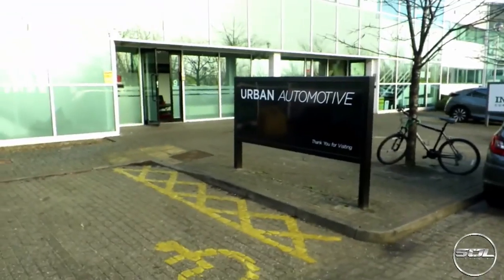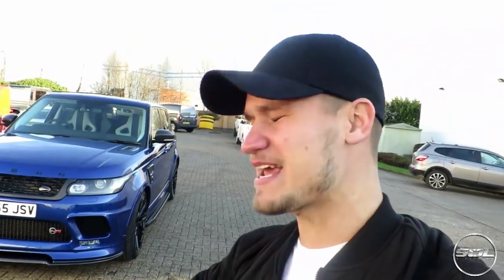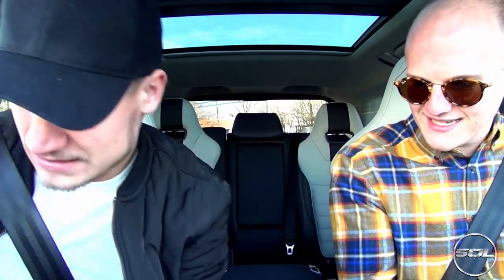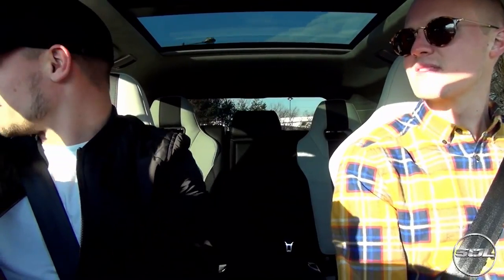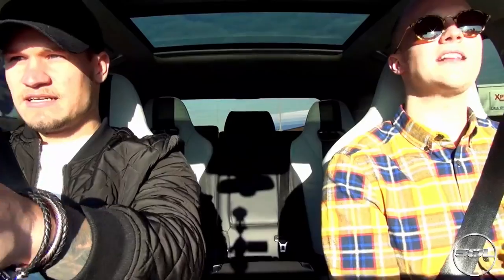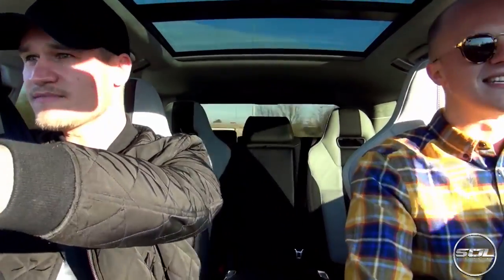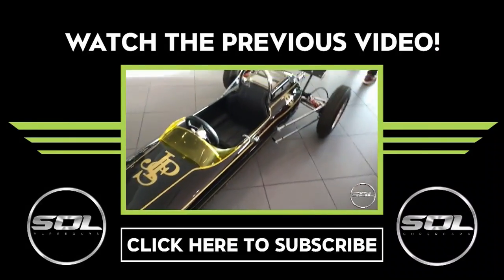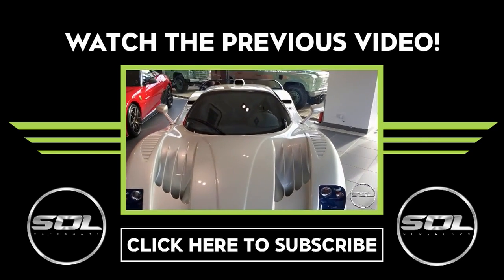INSANE RANGE ROVER SVR BY URBAN AUTOMOTIVE!!!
This week, Driven Leasing & Urban Automotive invited me to their headquarters in Milton Keynes to drive their top of the range Range Rover SVR! What an awesome experience! Driven Leasing are the exclusive leasing partners to Urban Automotive!